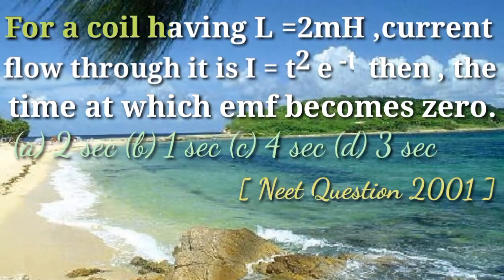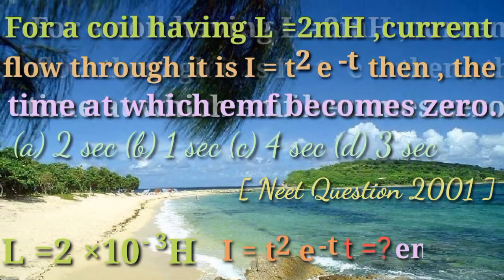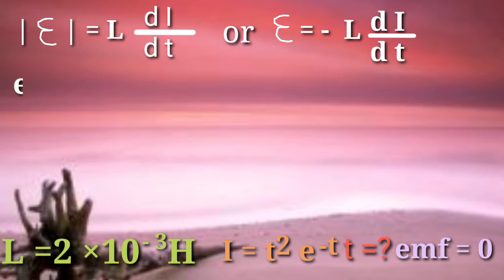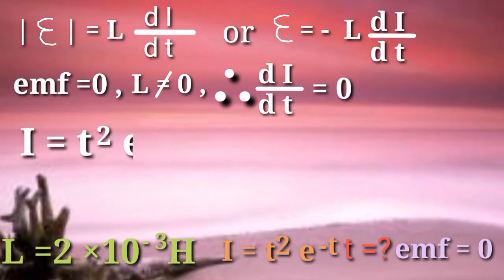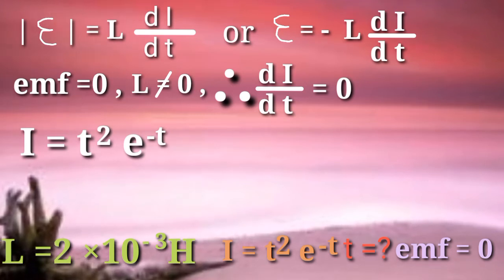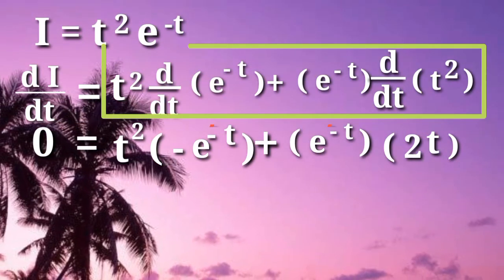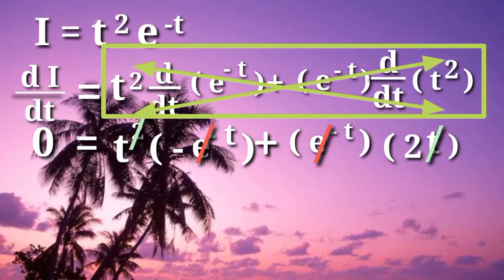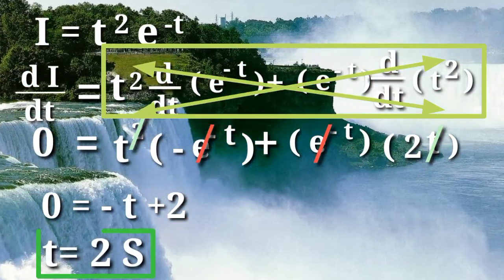Neet Q.For a coil having L = 2 mH, current flow through it is I= t²e-¹ then, At what time emf=0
ایم بی بی ایس کے لیے سرکاری کالجوں میں کتنی سیٹیں دستیاب ہیں؟(2024)
 آپ کی کیٹیگری کے لیے کتنی سیٹیں ہیں؟  یہ دونوں اعداد و شمار واضح طور پر کسی کو بھی دستیاب ہیں۔  اس سال سرکاری کالجوں میں ایم بی بی ایس کی کل نشستوں کی تعداد 3390 ہے۔  کوئی بھی 50 فیصد ریزرویشن کے بعد اعداد و شمار کا پتہ لگا سکتا ہے۔  سرکاری امداد یافتہ کالجوں کی تعداد 764 ہے۔ غیر امدادی کالجوں میں 3170 نشستیں ہیں۔
 ● ڈینٹسٹ بننے کے لیے سرکاری اور نجی دونوں جگہوں میں 2675 آسامیاں ہیں۔  اس میں سے صرف 211 سرکاری ہیں یعنی کم فیس والی سیٹیں ہیں۔
 ● آیوروید یعنی بی اے ایم ایس کے لیے 7857 سیٹیں ہیں۔
 ● ہومیوپیتھی یعنی BHMS کے لیے 4594 سیٹیں ہیں۔
 اس کا مطلب ہے NEET، ریاست میں NEET میں کوالیفائی کرنے والے تمام طلباء کے لیے صرف 22833 سیٹیں ہیں۔  اس میں ایسے غیر امدادی اداروں میں 16,655 نشستیں شامل ہیں جو عام والدین کے لیے برداشت نہیں کی جا سکتیں۔  اس کا مطلب یہ ہے کہ متوسط ​​طبقے کے لیے نشستوں کی کل تعداد صرف 6178 ہے۔  یہ تینوں قسم کی میڈیکل برانچوں میں دستیاب نشستوں کی کل تعداد ہے۔  صرف مہاراشٹر پر غور کریں تو جونیئر کالجوں کی کل تعداد لگ بھگ ہے۔  یہ اعداد و شمار ہر جونیئر کالج میں پہلی بار آنے والے طلباء کو بھی ایڈجسٹ کرنا مشکل ہے۔                   .
  *غیر امدادی ایم بی بی ایس کی قیمت*
 صرف ایک سال کی فیس 13 لاکھ سے 28 لاکھ کے درمیان ہے۔
 اگر آپ پوسٹ گریجویٹ کورس کے لیے جانا چاہتے ہیں تو آپ کو دوسرا پاس دینا ہوگا۔  سرکاری کالجوں سے پاس آؤٹ کے مقابلے میں بہت کم طلباء کو یہاں پرفارم کرنا پڑتا ہے۔  یہ مقابلہ جان لیوا ہے۔  مطلوبہ برانچ حاصل کرنے کے لیے صرف اس صورت میں اپلائی کرنا ہوگا جب وہ پہلے پانچ سو طلبہ میں شامل ہوں۔  بہت سے طلباء جنہوں نے سرکاری کالجوں سے پہلے NEET میں 600 سے زیادہ نمبر حاصل کیے ہیں وہ تین بار یہ امتحان دیتے نظر آتے ہیں۔  پھر بھی بہت سے لوگوں کو مطلوبہ برانچ نہیں ملتی۔  ماسٹر ڈگری کے لیے (یعنی  (یعنی ایم ڈی یا ایم ایس) فی الحال 32 سے 35 مختلف برانچیں دستیاب ہیں۔  ان تین سالہ سخت کورسز کی فیس فی الحال تقریباً 1.5 کروڑ روپے ہے جو لوگ بڑے یا کارپوریٹ ہسپتالوں میں علاج کے لیے جاتے ہیں وہ سپر اسپیشلٹی کی اصطلاح کو بخوبی جانتے ہیں۔  دل، دماغ، جگر، گردے کے ڈاکٹر یا تیسرے درجے کی تنخواہ دے کر ان کے آپریشن کرنے والے سرجن کے پاس صرف چند کو داخلہ ملتا ہے۔  آئی ٹی میں ایک اچھی تنخواہ لینے والے والد، جس کا حال ہی میں بائی پاس آپریشن ہوا ہے، جب ڈاکٹر بننے کی خواہشمند بیٹی کے بارے میں یہ معلومات بتائی تو انہیں کوئی خبر نہیں تھی۔  ایم ٹی کے اس مضمون کو پڑھنے والے قارئین کو بھی اسی تجربے سے انکار نہیں کیا جا سکتا۔  کیونکہ اب تک کوئی والدین نہیں سوچتا۔  دسویں جماعت میں 80 فیصد نمبر، لڑکے اور لڑکیاں میڈیکل میں جانے کا کہہ رہے ہیں، اس ماضی کے مقابلے کے نمبر اس بات سے آگے نہیں سمجھے جاتے کہ کلاس کا اشتہار دیکھ کر کلاس بک ہو گئی ہے۔  پھر بحث شروع ہوتی ہے، بہت مشکل ہوتی ہے، منفی مارکنگ ہوتی ہے، پھر ہمارے بچوں کو کیا کرنا چاہیے جنہوں نے اپنے بچوں کی تعلیم کے لیے ایک کروڑ روپے مختص کیے ہیں، ان کو اندازہ نہیں کہ یہ سب اعداد و شمار ہیں جو باہر جا رہے ہیں۔ پہنچ  ایم ڈی ایم ایس یا سپر سپیشلسٹ بننے کے بعد فوری طور پر کسی بڑے ہسپتال میں تقرر نہیں ہوتا ہے۔  کم از کم پانچ سال کا تجربہ رکھنے کے بعد کسی کو وہاں کنسلٹنٹ کے طور پر مقرر کیا جا سکتا ہے۔  اگر یہ ممکن نہ ہو تو پھر ایک ہی آپشن ہے کہ نئے شروع ہونے والے میڈیکل کالج میں بطور پروفیسر شامل ہوں۔  30 سال کی عمر کے بعد، ان میں سے ایک راستہ شروع ہوتا ہے، مختصر یہ کہ بارہویں کے بعد کم از کم 10 سے 12 سال کا مطالعہ۔                        *ایک اور تلخ حقیقت*
 پچھلے پندرہ سالوں میں ایم بی بی ایس کرنے والا کوئی بھی ڈاکٹر عموماً ہسپتال چھوڑ کر کئی سالوں کی پریکٹس کے مطابق کام کرنے کو تیار نہیں ہوتا۔  اگر ہم صرف پونے شہر کی مثال لیں تو ہمیں ایک نئے ایم بی بی ایس ڈاکٹر کی کلینک شروع کرنے کی مثال نہیں ملتی۔  دوسرا مطلب یہ ہے کہ ہر کوئی ماسٹر ڈگری چاہتا ہے۔  صرف 40 فیصد کو یہ موقع ملتا ہے۔  صرف ایسے گریجویٹ ڈاکٹرز اگر کسی بڑے ہسپتال میں نوکری کے لیے جاتے ہیں تو انہیں معمولی تنخواہ پر معمولی سی نوکری مل جاتی ہے۔  اگر آپ سرکاری ملازمت پر جانے کے لیے تیار ہیں، تو آپ کو فوری طور پر نہیں ملتا اور آپ کو مستقل منتقلی کے لیے تیار رہنا ہوگا۔  ایک طرح سے، یہ ذہنی طور پر مشغول ہونے کا ایک طریقہ ہے۔
 بی اے ایم ایس یا بی ایچ ایم ایس مکمل کرنے والے ڈاکٹروں کو سرکاری ملازمتوں میں ثانوی تنخواہ دی جاتی ہے۔  بڑے ہسپتالوں میں انہیں پندرہ سے بیس ہزار روپے ماہانہ کی کم از کم تنخواہ پر ملازم رکھا جاتا ہے۔  یہ تنخواہ عموماً نہیں بڑھائی جاتی۔  ان میں سے زیادہ تر نجی انفرادی کلینک چلاتے ہیں۔  لیکن اس کے لیے بہت زیادہ سرمایہ درکار ہے آپ کو شہر کی کسی بھی گلی میں ایسے بے شمار ڈاکٹر مل سکتے ہیں۔
   لیکن نئے پاس ہونے والے ڈاکٹر کے لیے کسی بڑے شہر میں جگہ حاصل کرنا اور پھر تین سال تک میڈیسن پریکٹس کا انتظار کرنا مشکل ہوتا جا رہا ہے۔  جیسا کہ پرانی کہاوت ہے، اگر آپ کی قسمت ہے، پیسہ کسی بھی راستے سے آپ کے پاس آئے گا۔  لیکن ان کی تعداد دس فیصد سے زیادہ نہیں ہے۔  اس نے اپنے والد سے بڑا سرمایہ لے کر اپنا کلینک شروع کیا اور نئی تعمیر ہونے والی عمارت میں اگلے سال اگر کوئی نیا ڈاکٹر آتا ہے تو مریضوں کو دوگنا تقسیم کر دیا جاتا ہے۔  NEET کا راستہ کس کو اختیار کرنا چاہیے؟
 1) وہ لوگ جن کے پاس بہت پیسہ ہے اور وہ ہمیشہ 70 فیصد نمبر لے کر فیل ہوتے ہیں۔
2) کوئی بھی جو سائنس اور ریاضی کے دو مضامین میں پنجم سے دسویں جماعت میں پہلے تین نمبروں سے پاس نہیں ہوا ہے.